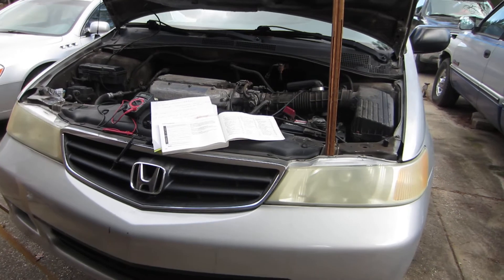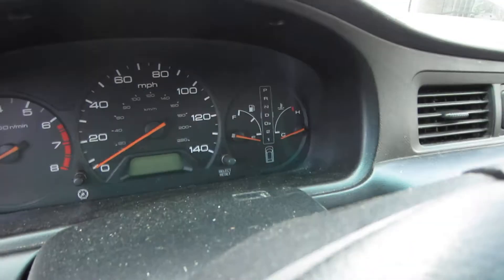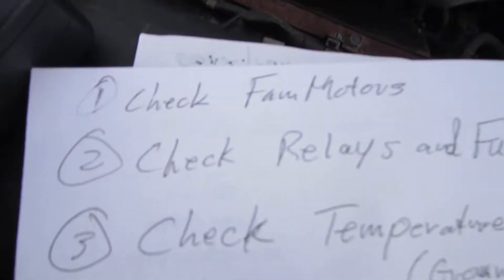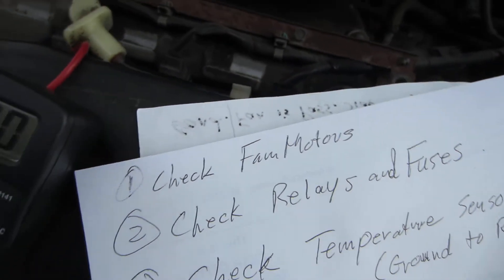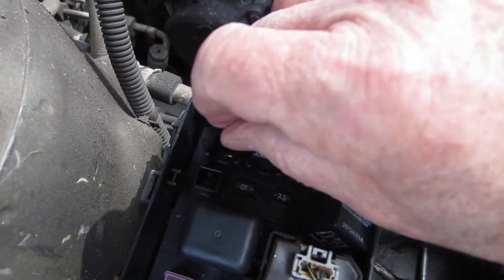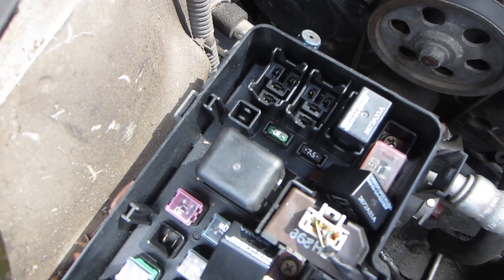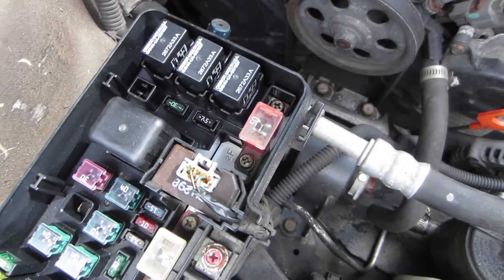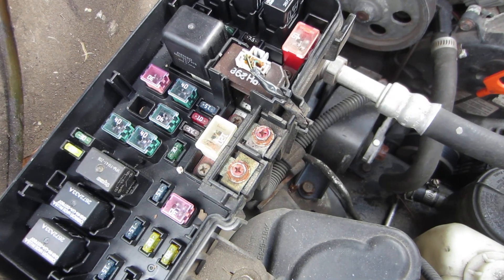ENGINE OVERHEATING FIVE EASY DIY STEPS - 1: Checking Relays and Radiator Fans HONDA ODYSSEY 2001-07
This is the easiest first step you can do to make sure your fan motors are operating properly - not damaged or worn out.
HONDA ODYSSEY ENGINE OVERHEATING Cooling Fans Wiring Schematic Relays and Fuse Panel 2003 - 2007

ENGINE OVERHEAT DIY EASY Step 1- Cooling Fans Dead How to Check Relays & Run the Cooling Fans 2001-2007 HONDA ODYSSEY

Honda 2003 Odyssey Overheat Jump Fan Mtrs Used this 8m35s / 1662